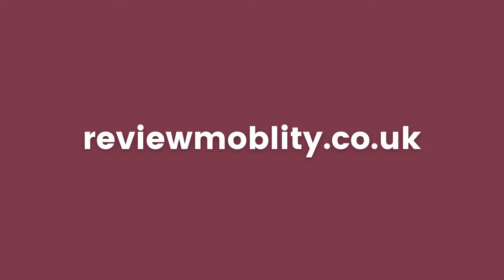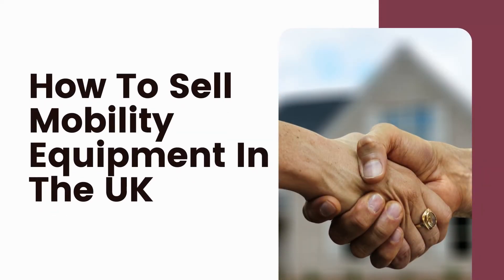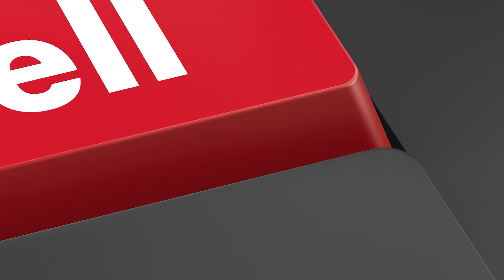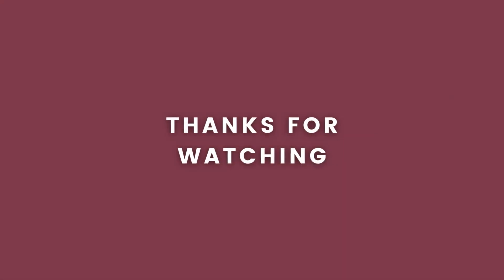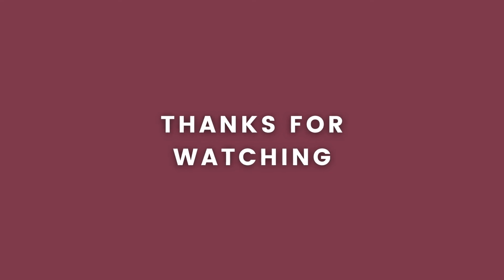How To Sell Mobility Equipment In The UK